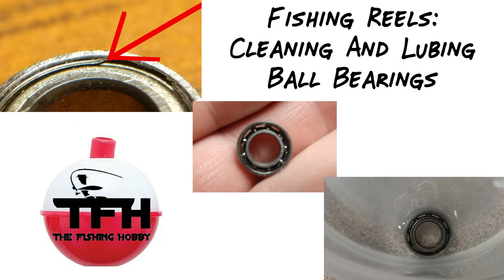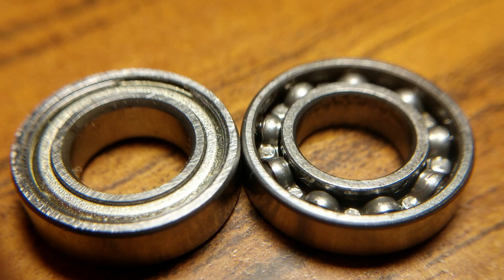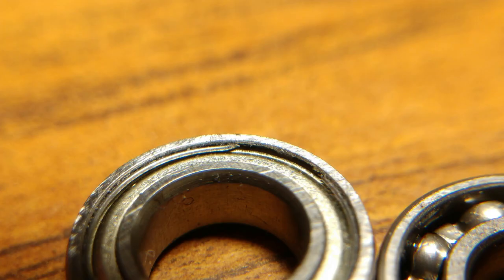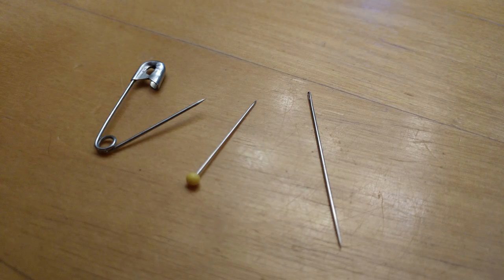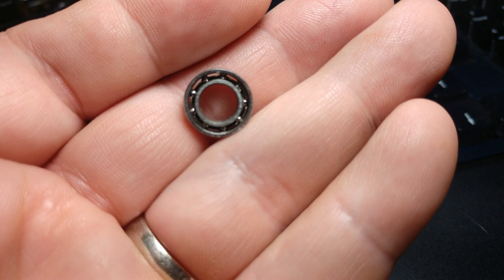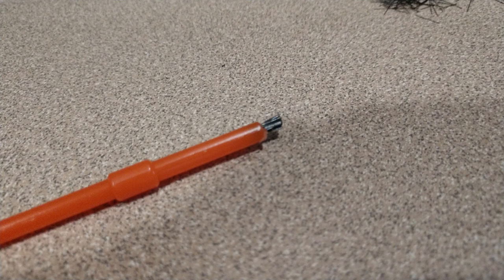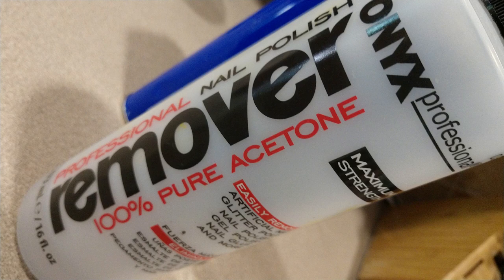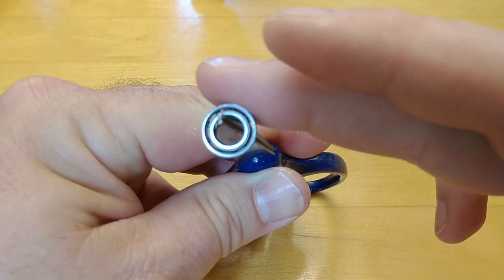Fishing Reels: Cleaning and Lubrication of Ball Bearings (How To Video)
Here is how I service my reel bearings. If you have different ways of doing things, mention it in the comments below!